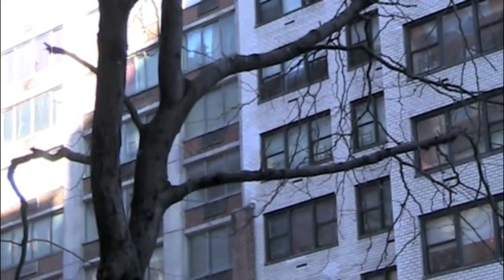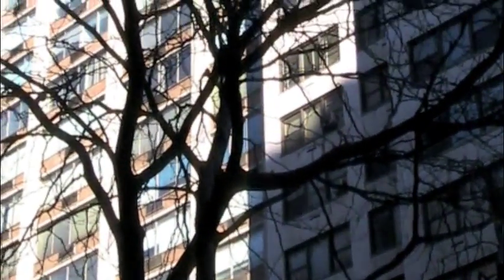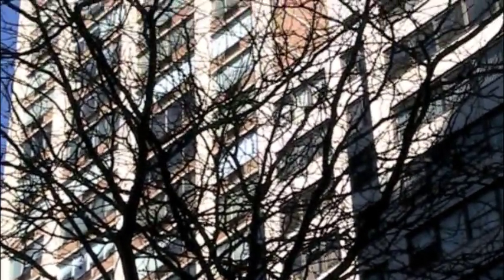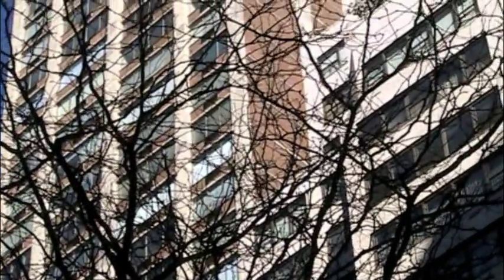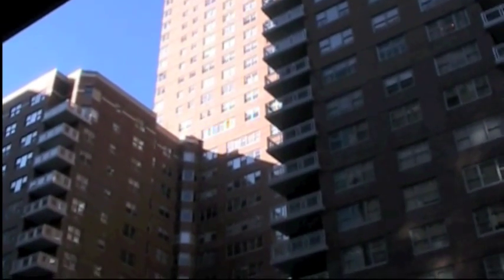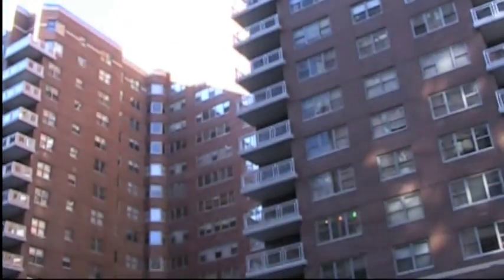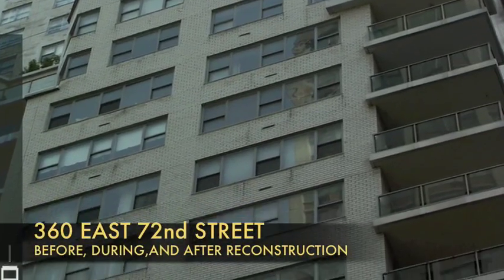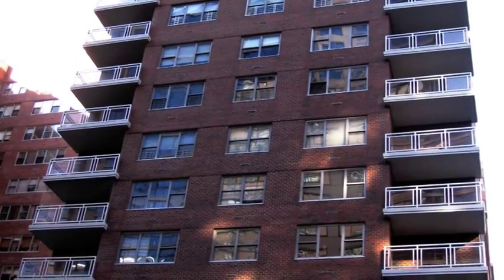360 East 72nd Street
The co-op board president and two building managers of this monumental Upper East Side building tell how they swung a refinancing that paid for an $8.5 million refacing from white-brick to red-brick, plus  $3 million dollars in additional upgrades -- not only without raising shareholders' monthly maintenance, but putting $12 million into the co-op's reserve fund.